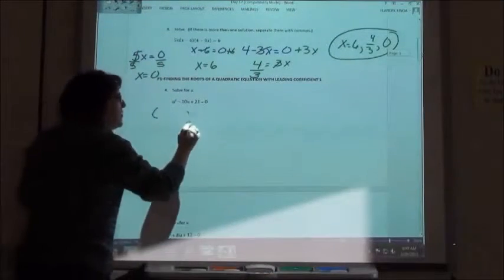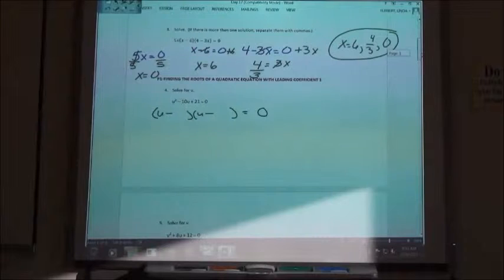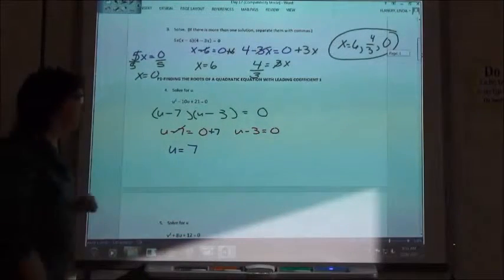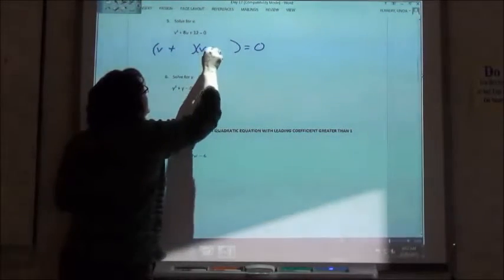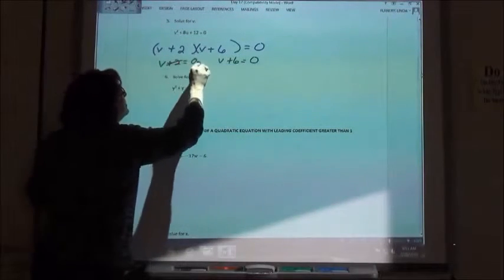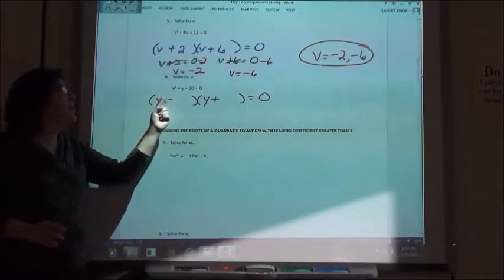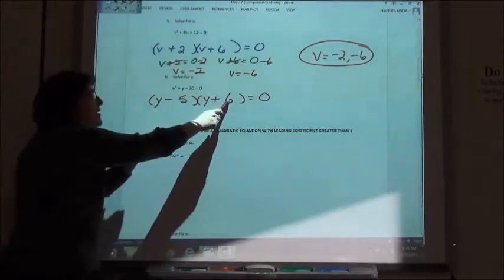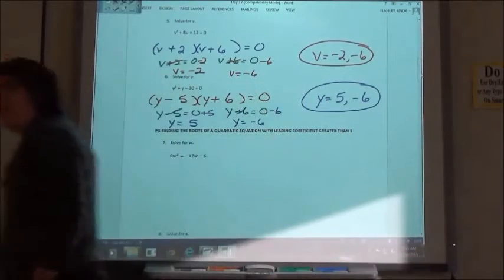P1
College Alg.